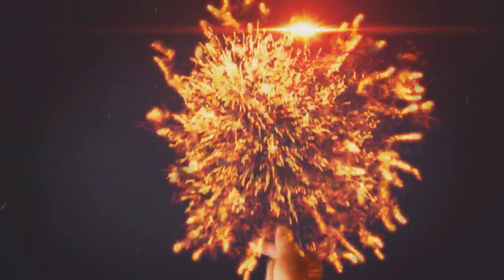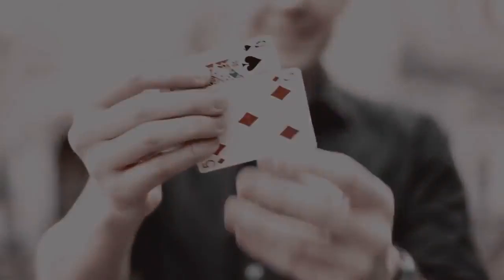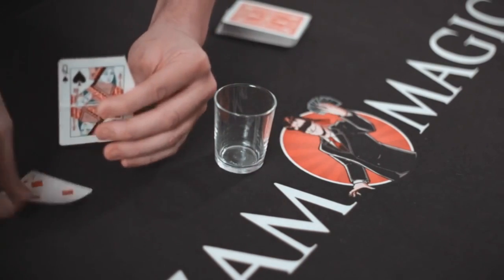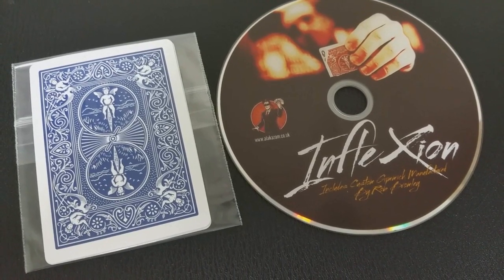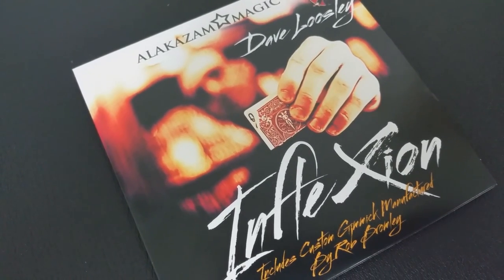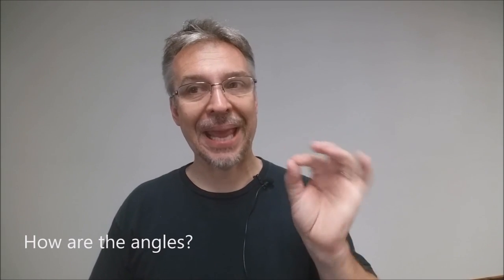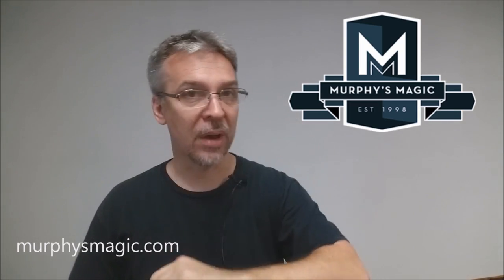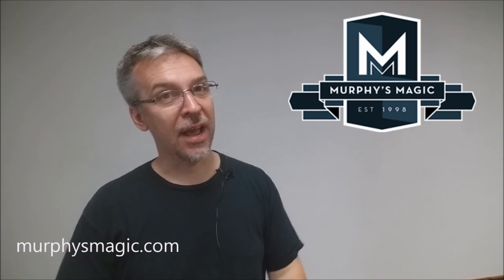Magic Review: Inflexion by Dave Loosley [[ Card Transpo ]]